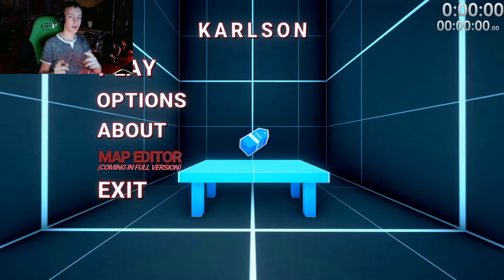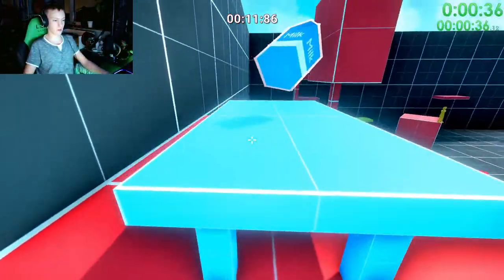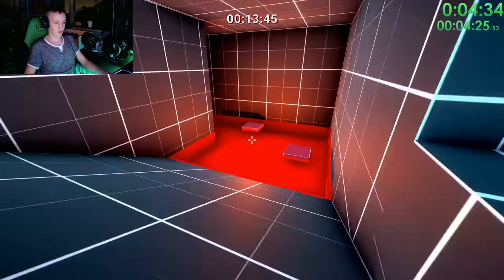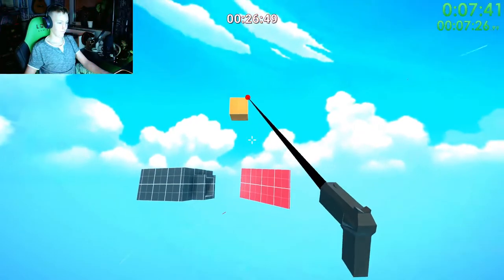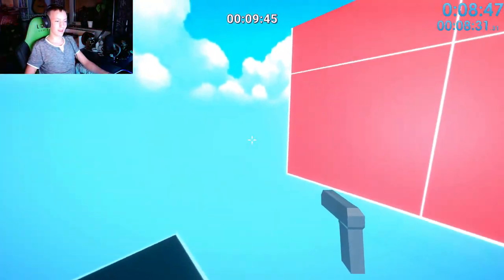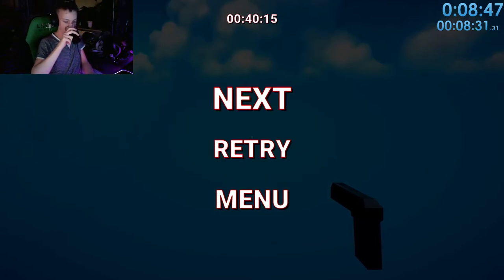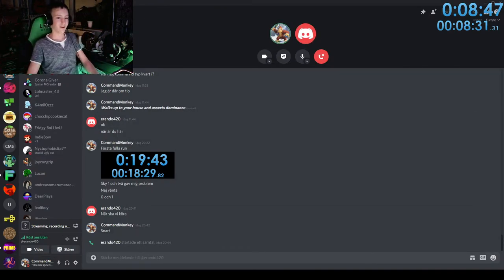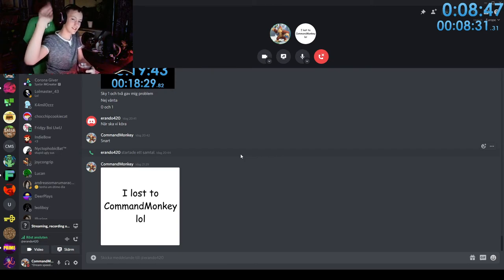Speedrunning but dum dum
I competed against Erando in speedrunning Karlson.

Oh? You don't know what Karlson is? Well Karlson is just a little game the popular YouTuber Dani is working on-